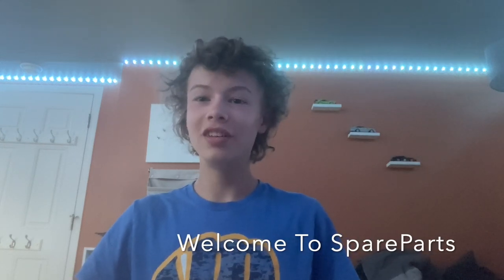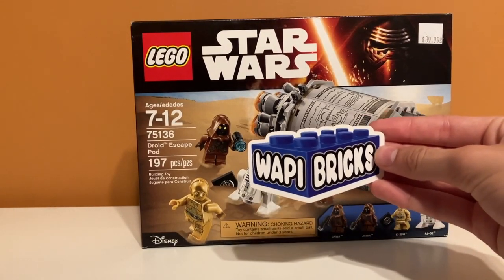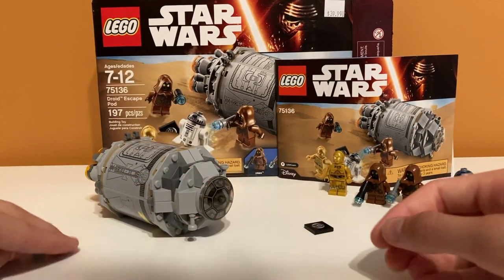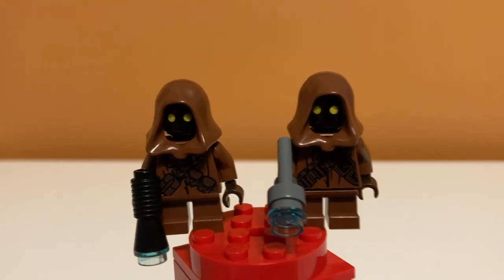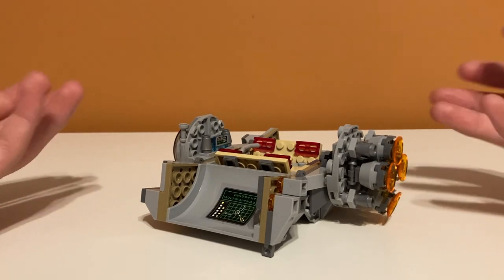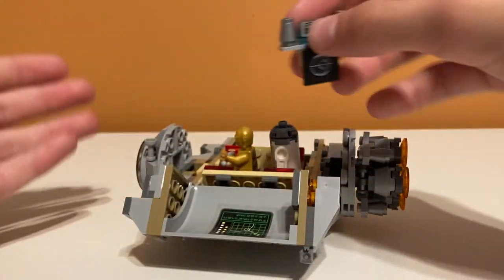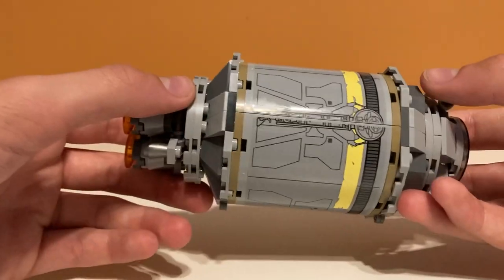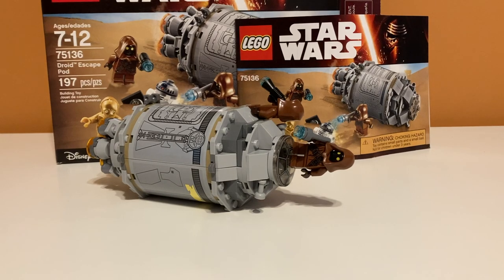LEGO STAR WARS: Droid Escape Pod Unboxing & Review! - Set #75136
Review and Unboxing of set #75136 Droid Escape Pod

This set was bought at Wapi Bricks in West Bend Wisconsin

Here is a link to Wapi Brick's Channel: @wapibricks